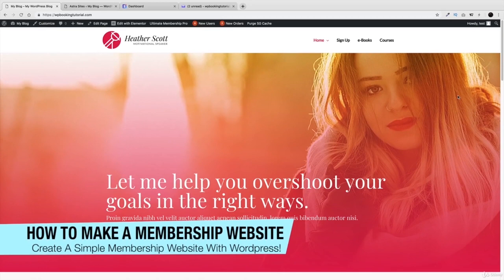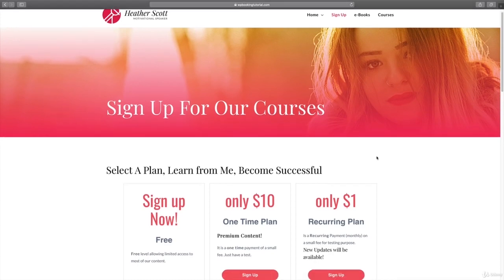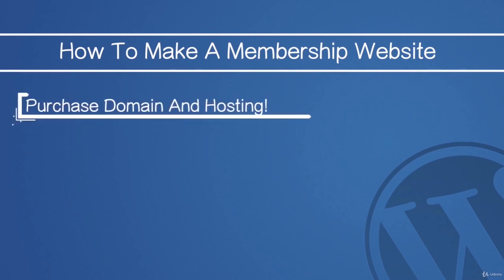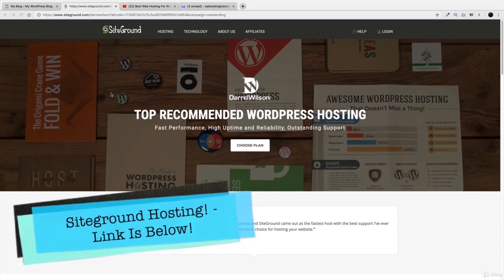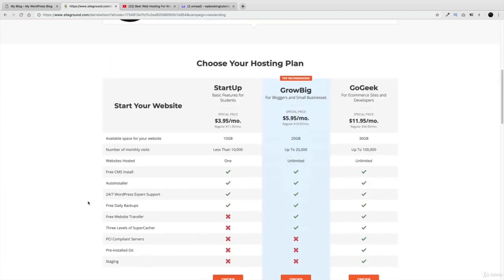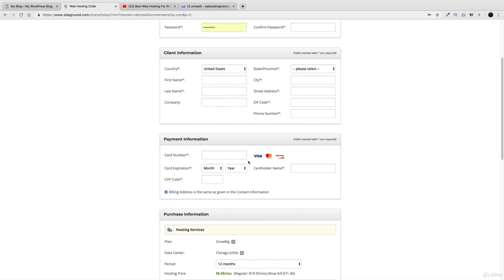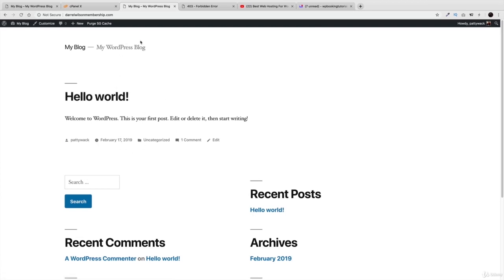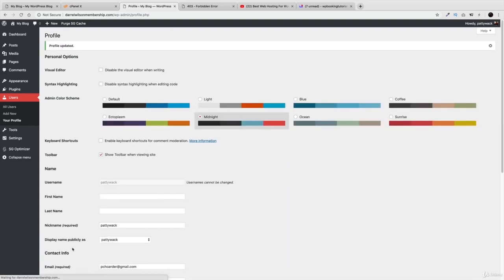Make A Membership Website With WordPress Lecture 1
A membership website is a type of website that allows users to register and become members in order to access exclusive content or features. These websites can be used for a variety of purposes, such as online courses, exclusive communities, or paid content.

Membership plugin
User registration
Member management
Subscription plans
Content restriction
Payment gateway
Custom registration form
Email notifications
Member dashboard
WordPress security
Access control
E-commerce
WooCommerce membership
MemberPress
Ultimate Member
Paid Memberships Pro